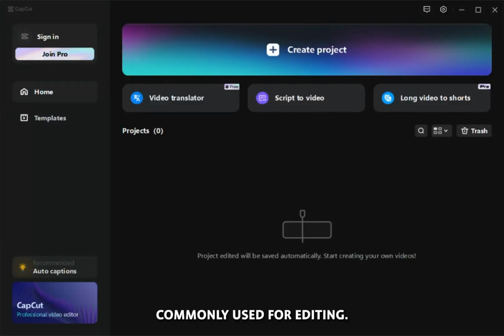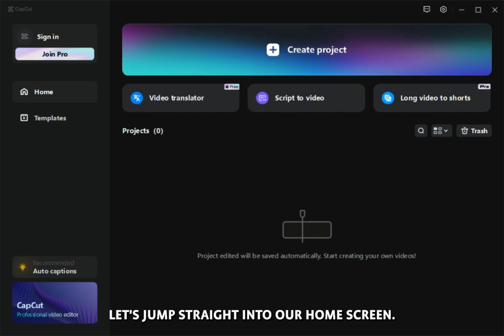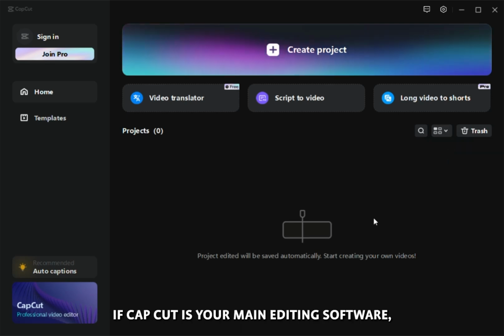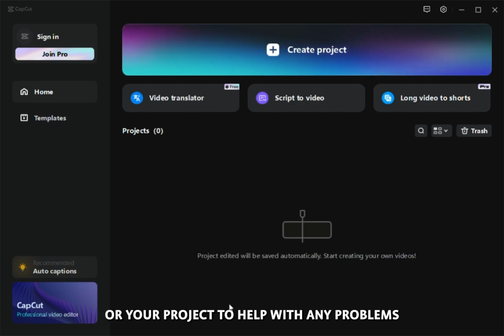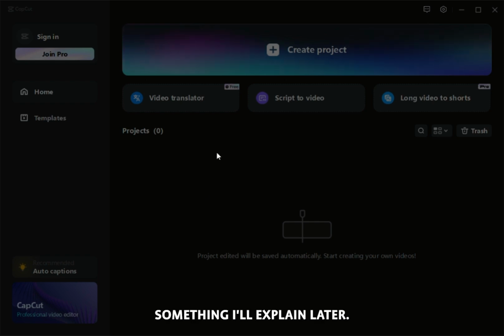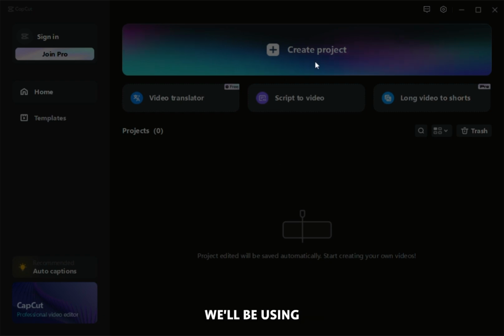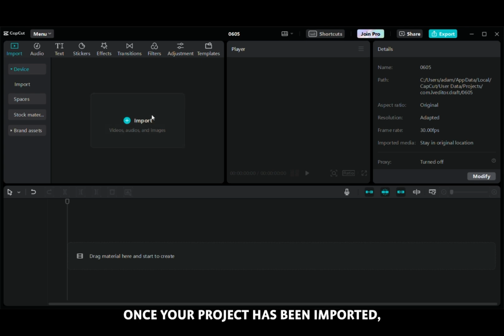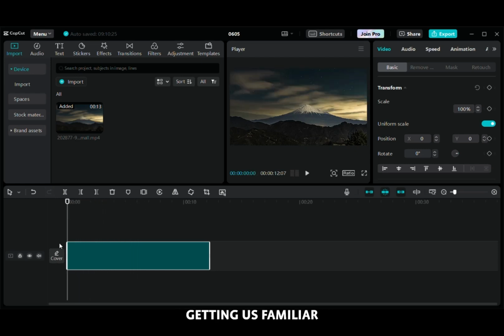capcut: Your Ultimate Beginner's Guide | Lesson 1: Getting Started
to find free videos to practice on visit pixabay.com!!